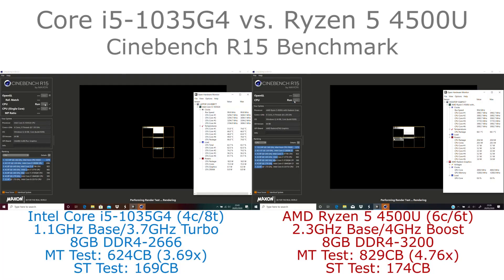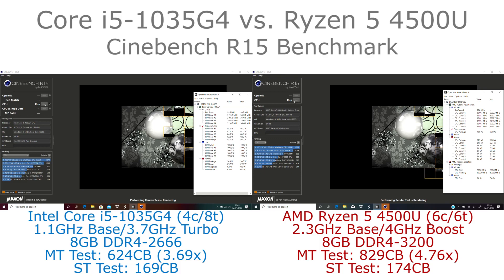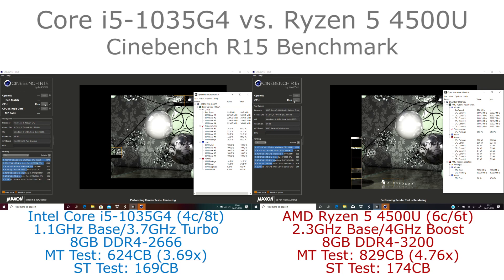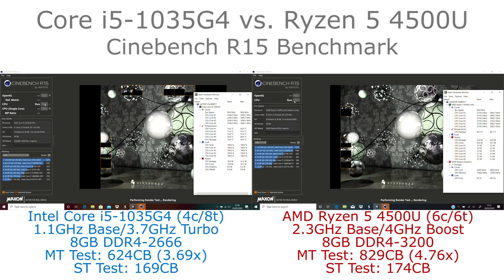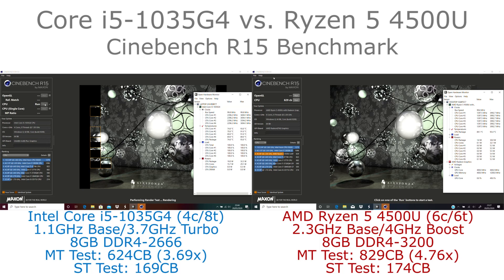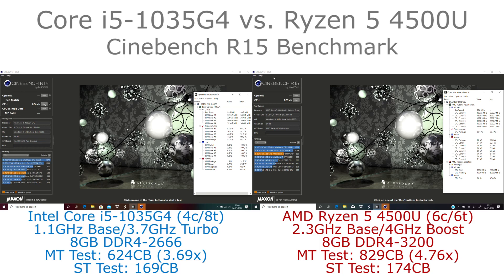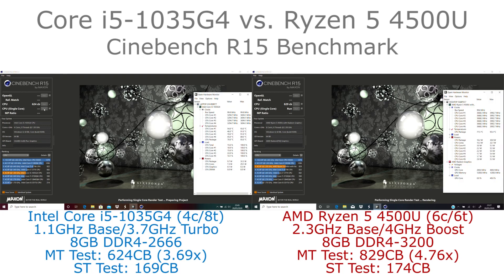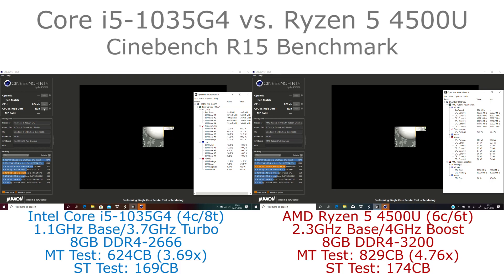Core i5 1035G4 vs. Ryzen 5 4500U - Cinebench R15 Benchmark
Comparing the performance of the Intel Core i5 1035G4 'Ice Lake' vs. AMD Ryzen 5 4500U 'Renoir' processors in Cinebench R15

Please note the memory configurations in these systems are different, with the HP 15S-fq1xxx Ice Lake based system only supporting DDR4-2666 DIMMs whilst the HP ENVY x360 13-ay0008na Renoir laptop has soldered down DDR4-3200. The Ice Lake however benefits from a larger cooler due to the larger and thicker chassis design.

Overall the Ryzen 5 4500U offers 3% higher performance in single-threaded performance, and almost 33% in multi-threaded performance.

System Specifications:
HP 15S-fq1xxx Laptop
Intel Core i5-1035G4 (4c/8t, 1.1GHz base, 3.7GHz boost)
Intel Iris Plus G4 Graphics (48EU Intel Gen 11 graphics, Driver version 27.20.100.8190 DCH)
2 x 4GB DDR4-2666
128GB SSD (boot) + 300GB SSD (game storage)
Windows 10 Home 1909 x64

HP ENVY x360 13-ay0008na Laptop
AMD Ryzen 5 4500U APU (6c/6t, 2.3GHz base, 4.0GHz boost)
AMD Radeon Graphics (6 cores, 384 shaders, driver version 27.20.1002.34)
8GB DDR4-3200 Dual Channel memory
256GB NVMe SSD (boot) + 300GB SSD (game storage)